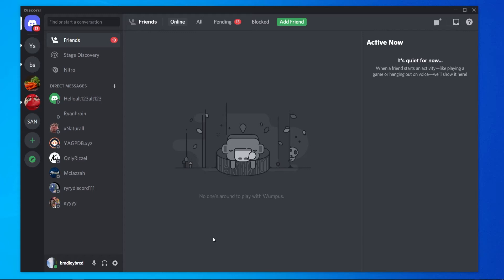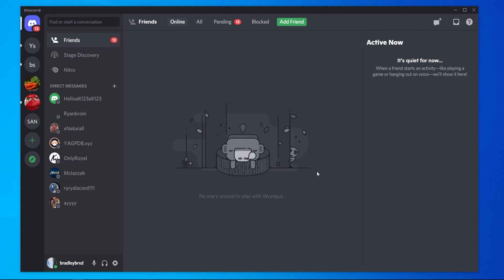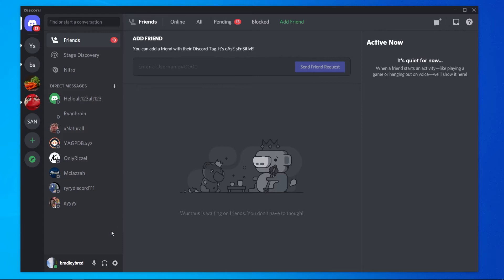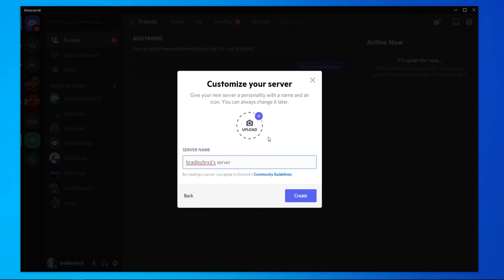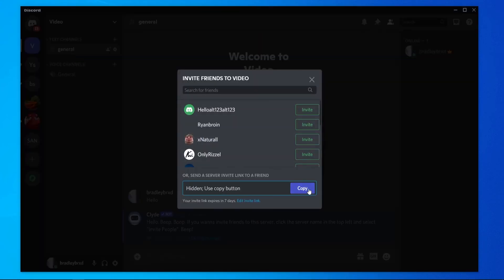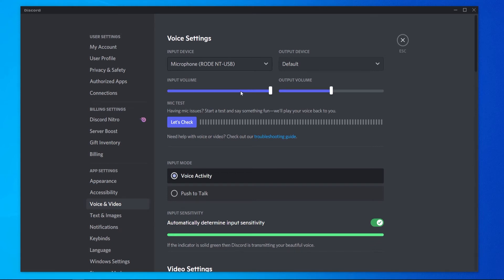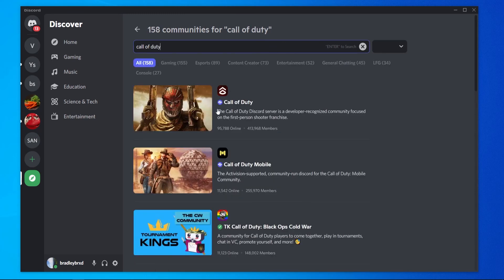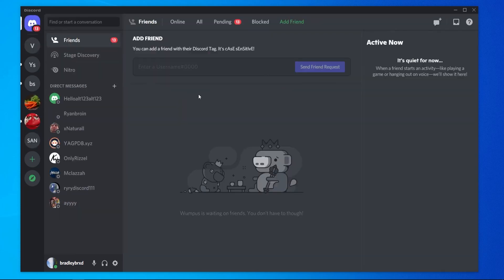How To Use Discord For Beginners (Learn The Basics)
How To Use Discord For Beginners (Learn The Basics). This video will show you how to use Discord at a basic level. Discord can be overwhelming at first when you open it but this video will explain all you need to know to get started. Did this video help?